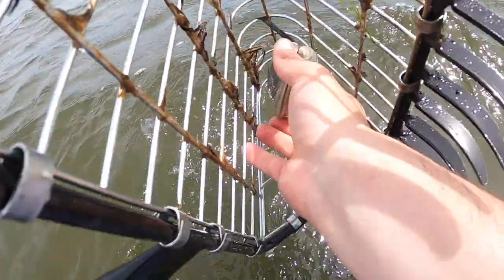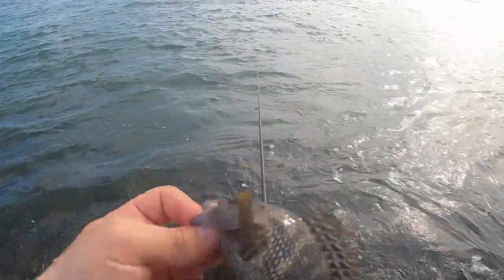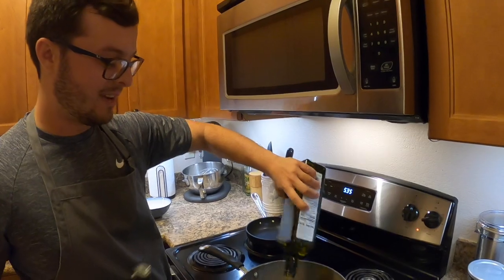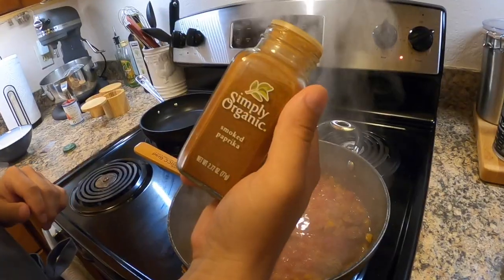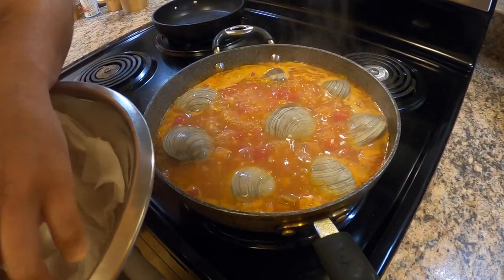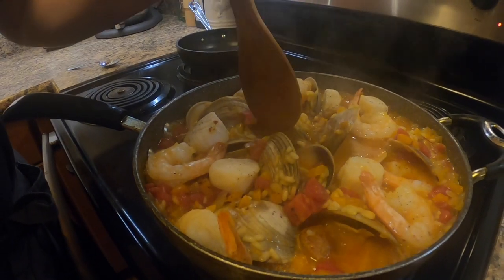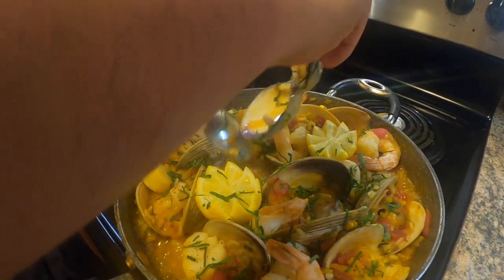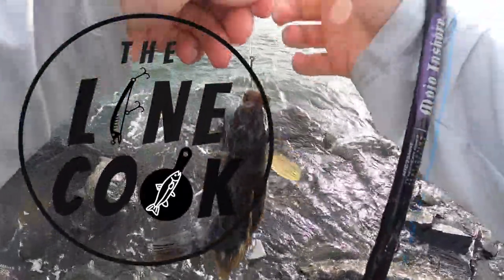Seafood Paella With Fresh Caught New Jersey Clams | Catch And Cook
Whats up everyone! in this video I made an amazing seafood paella with fresh New Jersey clams that I caught myself. I hope you enjoy it.

Seafood Paella Recipe

1                Dozen clams
6                Scallops
6                Large shrimp
2.5 cups   Paella rice
1Qt            Seafood Stock
1                Bell Pepper, diced
1                Onion, diced
3                Garlic cloves, mince
1                Chorizo, sliced
1/2cup      Diced canned tomatoes
1/4cup      White wine
1tsp           Smoked paprika
1                Lemon ( to squeeze on rice)
1TB           Parsley, chopped ( for garnish)

Cooking Supplies
All Clad Saute Pans
Portable Burner
Shun 7inch Santoku
Wustof Legende
Cuisinart Portable burner-Grill

Clamming Gear

Clam Rake
Clamming Net (similar)
Clam Knife

Fishing Gear:

Frogg Toggs Hellbender
Simms Freestone Waders
Korkers Terror Ridge Boots

Saltwater Tackle:

Shimano Blue Wave Surf Bag
Penn Slammer 3 4500
Tsunami Trophy 2
Tsunami Airwave Elite
40 LB Fluorocarbon
Line Cutters

Saltwater Lures:

SP Minnow
Tsunami Talkin Popper
Hogy Epoxy Jig
SPro Bucktails